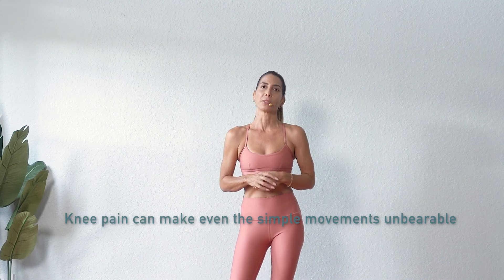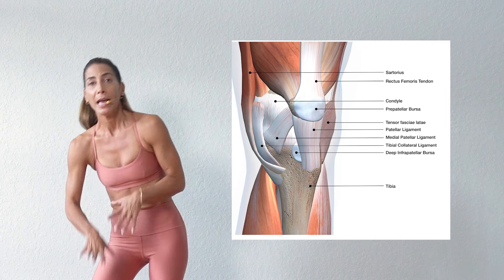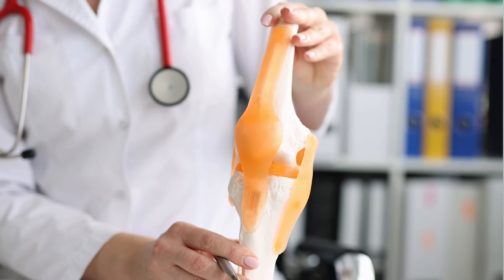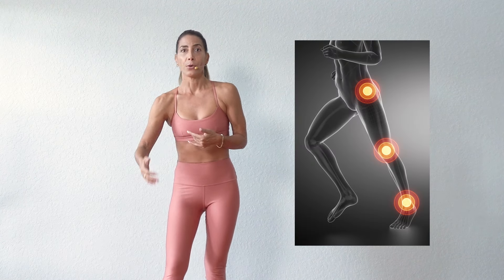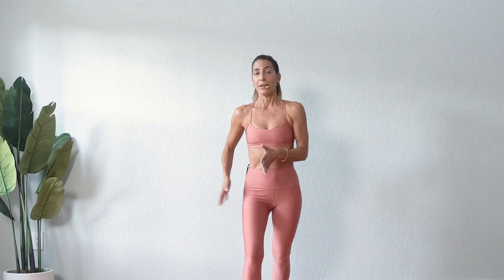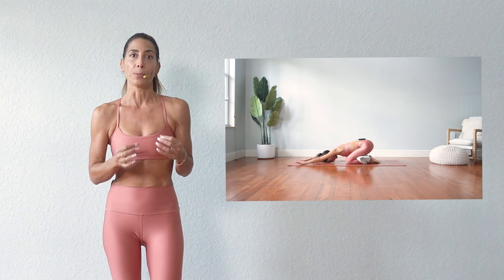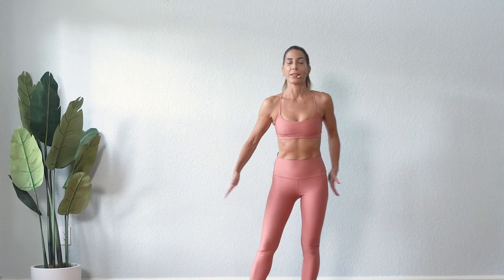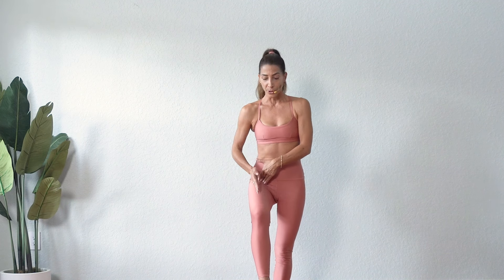Effective Yoga for Knee Pain Relief: Strengthen and Stretch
Struggling with knee pain during exercise or everyday activities? Knee pain can make even simple movements feel challenging, but yoga can be a powerful tool to help you manage it. In this video, Cathy will guide you through a series of gentle yoga poses specifically designed to relieve knee pain and reduce stress on the knees.

Do you want to be a yoga teacher?

Cathy Madeo Yoga 200 Hour Online Yoga Teacher Training Yoga Alliance Approved.
Next training starts January 4th! Early Bird Deadline to save is December 1st. Apply today!
Cathy has plenty of Online Yoga Courses for YOU!
Align Your Asana: Beginner Yoga Series